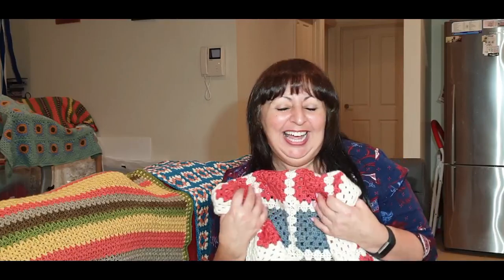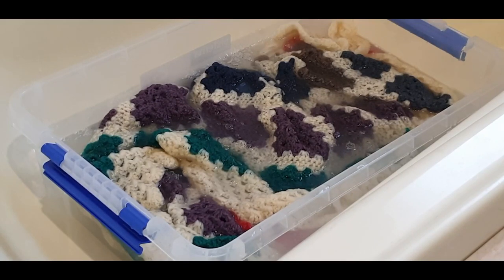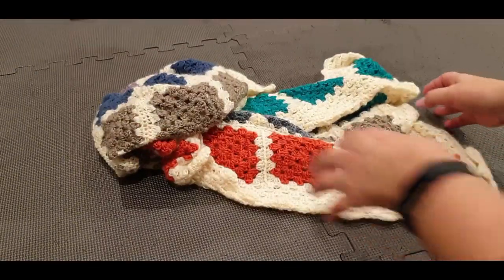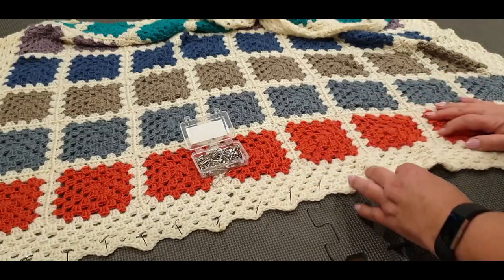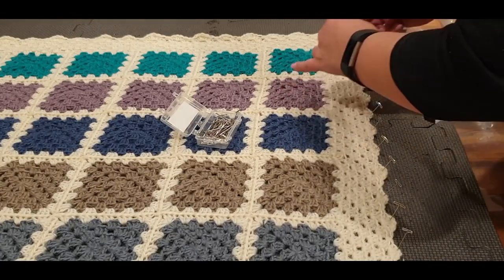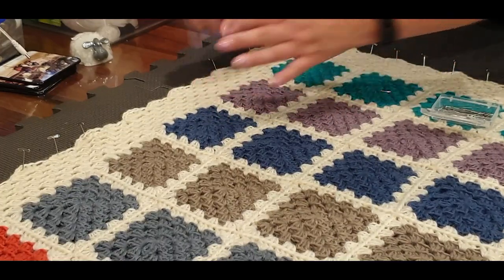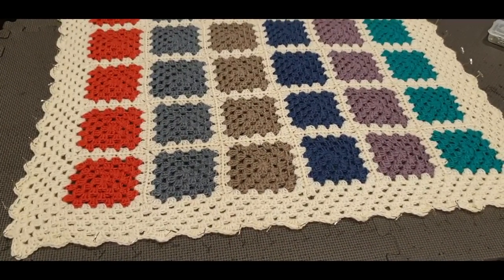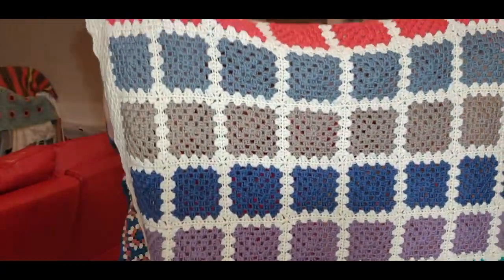Blocking - Granny Square Blanket Crochet-a-long Complete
Welcome to Wow! Crochet. Please enjoy this Blocking Tutorial, for our Granny Square Blanket Crochet-a-long.  It is our final part to the this series.  Yay :) This beautiful blanket's final row of the lovely scalloped edge, border was completed 2 weeks ago. So we are finally uploading our blocking tutorial to end the series with a clean touch :D

If you are yet to make our first crochet-a-long - The Granny Square Blanket Crochet-a-long then see the full playlist below:-

I can also be contacted at -

Australia